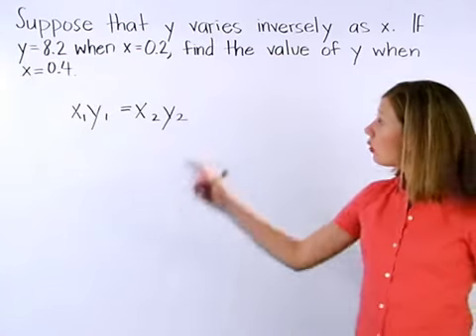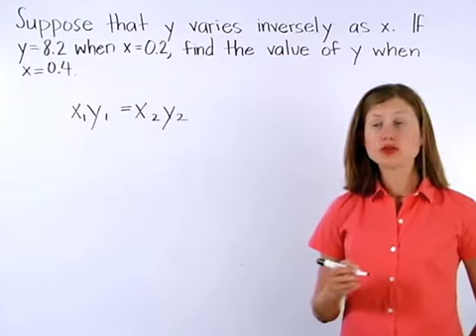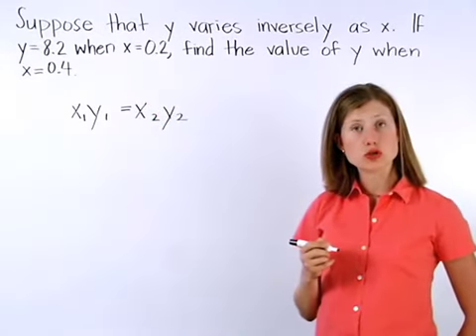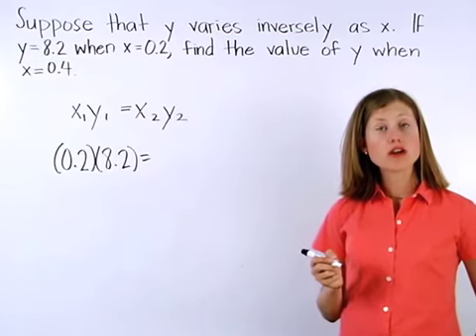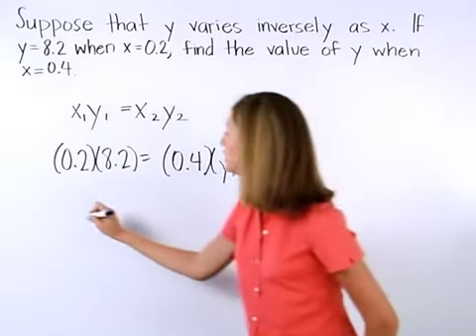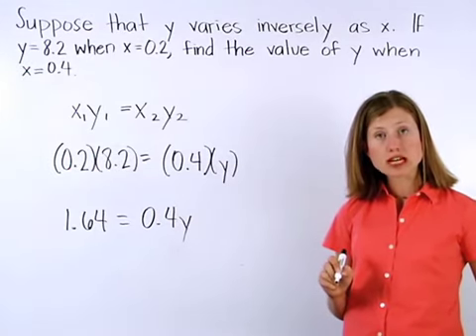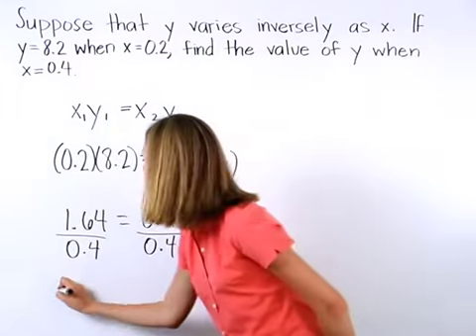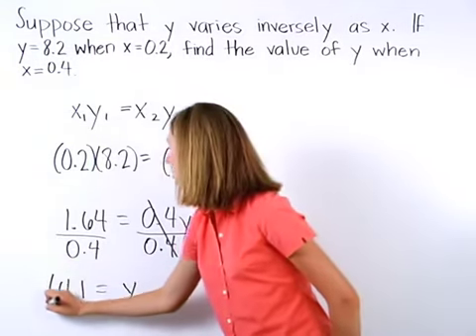Inverse Variation | MathHelp.com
This lesson covers inverse variation. Students learn that inverse variation is a relationship between two variables in which one variable increases while the other variable decreases.  And if the variables are x and y, the following formula can be used to represent inverse variation: xy = k, where k is the constant of variation.  Students also learn that the following formula can be used to represent inverse variation between two ordered pairs: x1y1 = x2y2.